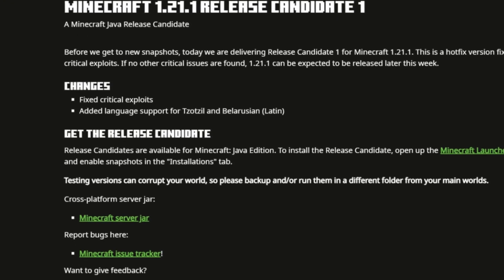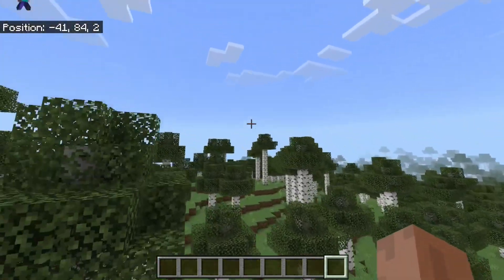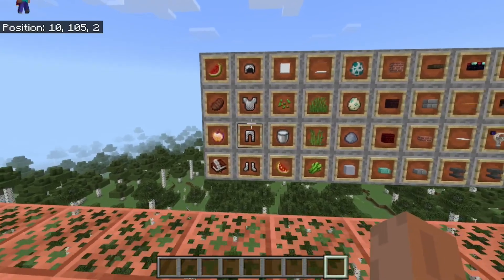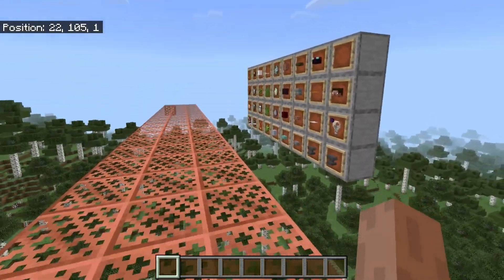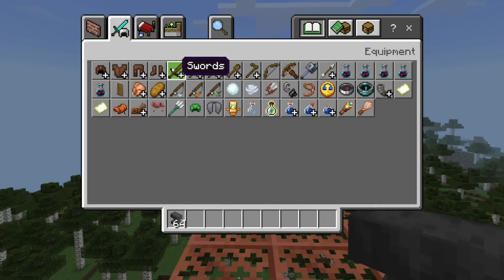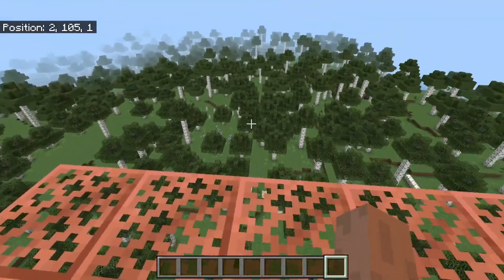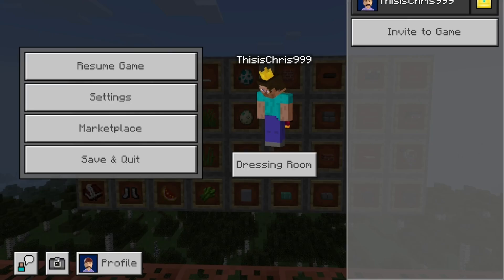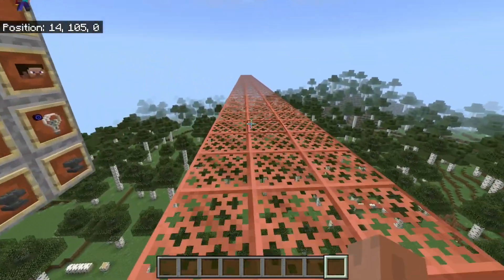Everything Has Been Renamed And In Game Screenshots?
Today, I share a new preview and what's inside.